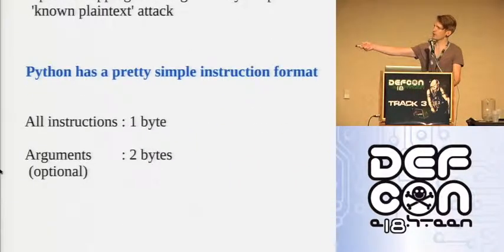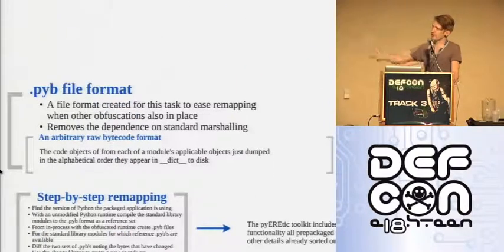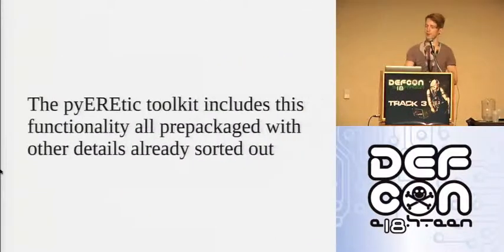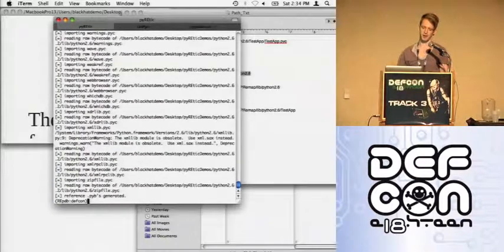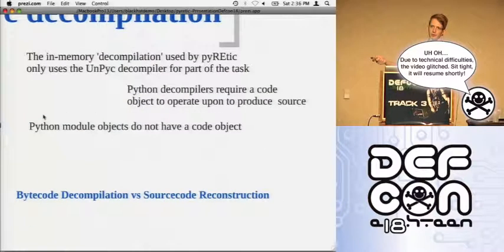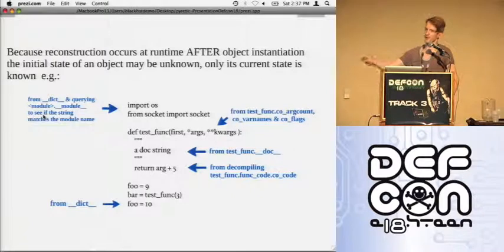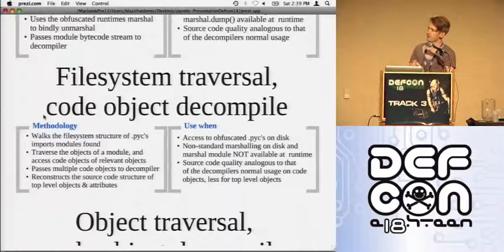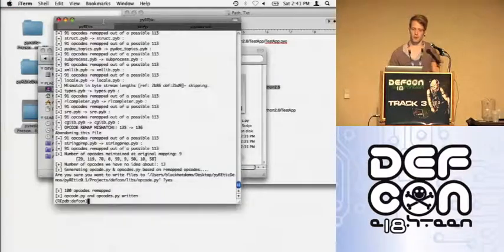DEFCON 18: pyREtic: In memory Reverse Engineering for Obfuscated Python Bytecode 3/3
Speaker: Rich Smith

Increasing numbers of commercial and closed source applications are being developed in Python. Developers of such applications are investing more & more to stop people being able to see their source code through a variety of code obfuscation techniques. At the same time Python is an increasingly present component of 'Cloud' technologies where traditional bytecode decompilation techniques fall down through lack of access to files on disk.

The pyREtic presentation discusses the techniques and subsequent toolkit developed while trying to audit one such closed source Python application. The methodology behind the approaches used as well as practicalities of reverse engineering at the Python level (rather than the assembly level that we are all more familiar with) will be discussed as well as releasing a toolkit.

The toolkit is able to reverse Python applications from live objects in memory as opposed to decompiling .pyc bytecode files, it also shows how to defeat the techniques most commonly employed to obfuscate Python code today. This will allow people to find bugs in code that was previously opaque to them.